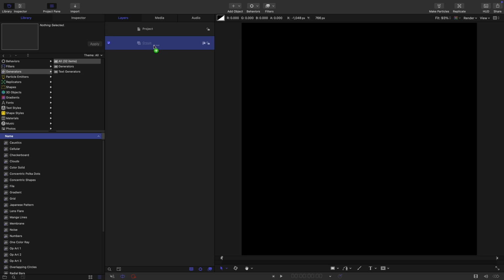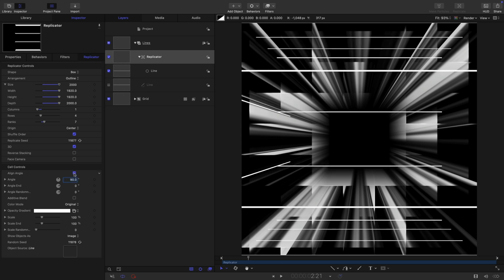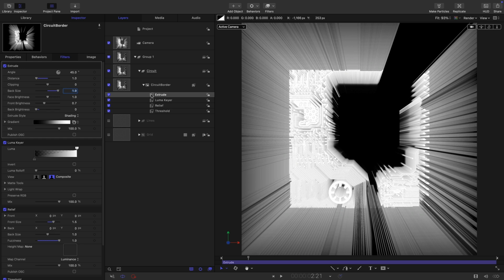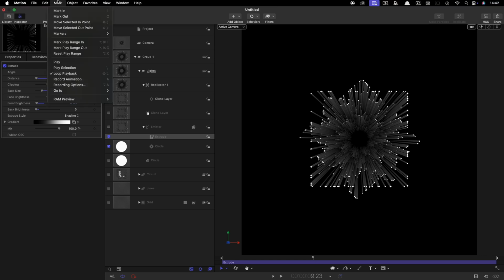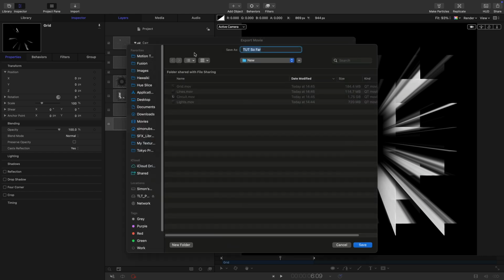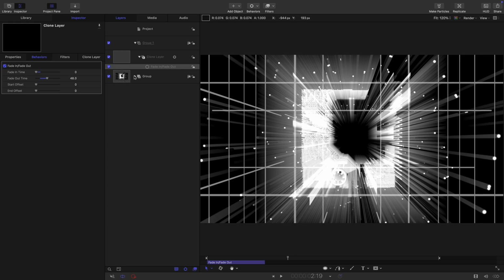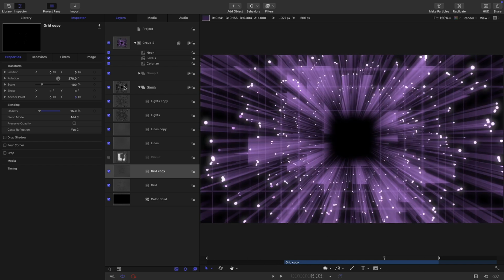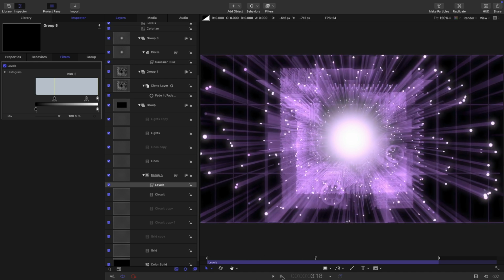Creating a Looping Matrix Tunnel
Discover how to build this infinitely looping matrix tunnel, with loads of scope to customise it into something amazing of your own.